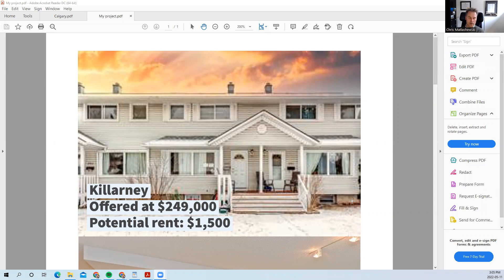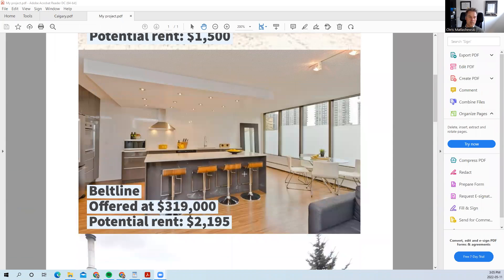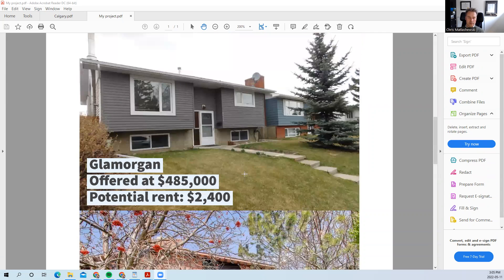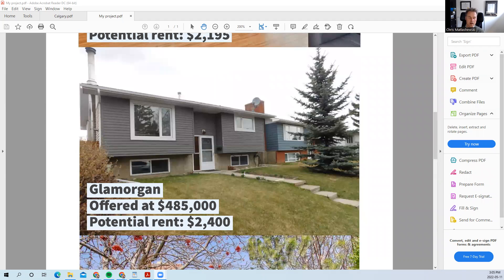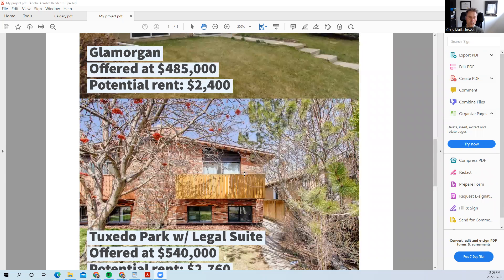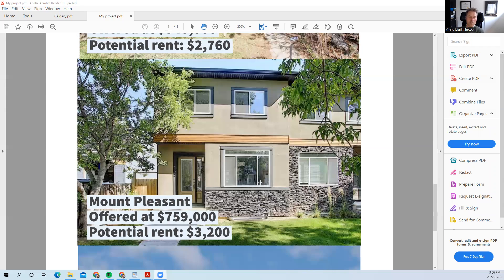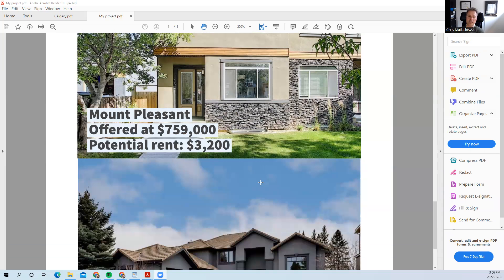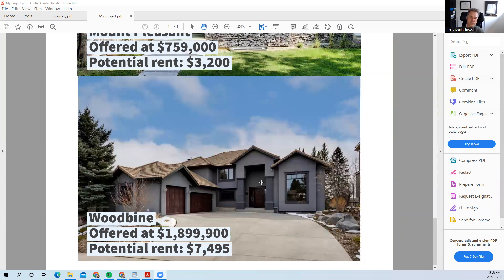What Real Estate Does Your Money Buy in Calgary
If you are wondering how far your dollar goes in Calgary's real estate market we have 6 homes for sale to give you a idea what... $250,000, $500,000, $750,000 and $1,9 Million buys you. As a added Bonus we are providing what these homes would rent for should you be wanting Financial Freedom!

Courtesy of Charles The Real Estate Company, Property Solution Real Estate Group Inc, Re/Max Real Estate Mountain View, Real Broker, First Place Realty